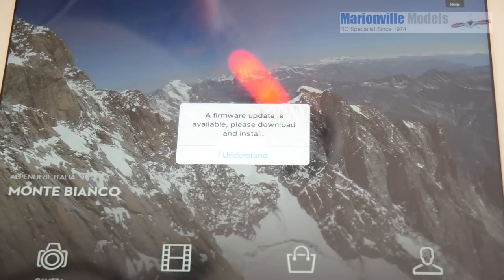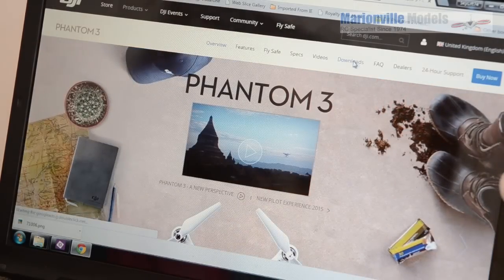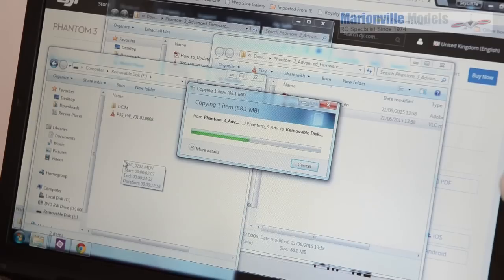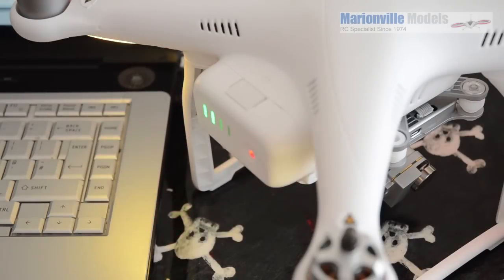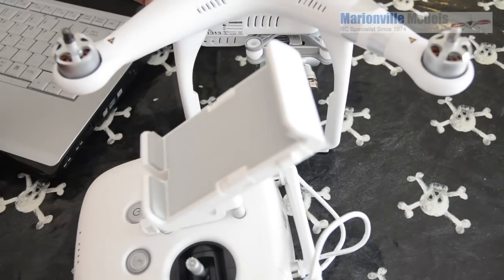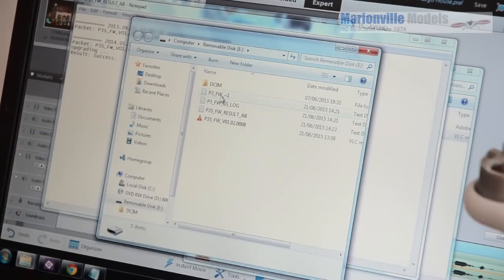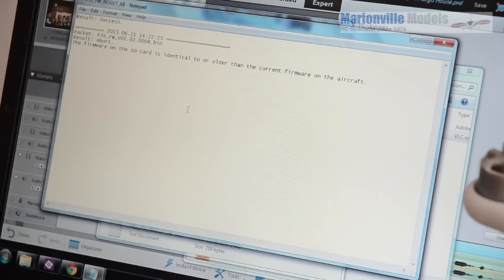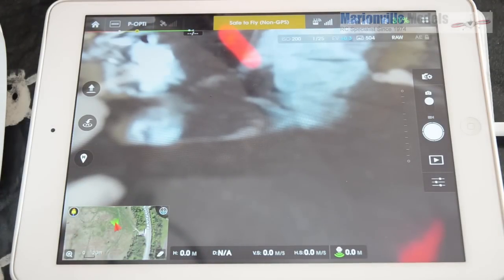Updating the Firmware on DJI Phantom P3 Advanced & Pro. How to Avoid Problems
DJI Phantom 3 firmware update.

PLEASE NOTE THE VERY LATEST VERSION OF THE APP ALLOWS UPDATING OF THE CONTROLLER THROUGH THE APP ITS  SELF.

All to often you will need to update your firmware on your Phantom 3 to keep it upto date. I show you a quick and easy was to do this and avoid problems.

Support me to bring you more videos, and use the links bellow for purchasing your DJI products. If you not in the UK or EU support your local official DJI dealer.

We offer full in house warranty and non warranty repairs and servicing to DJI and other brands.